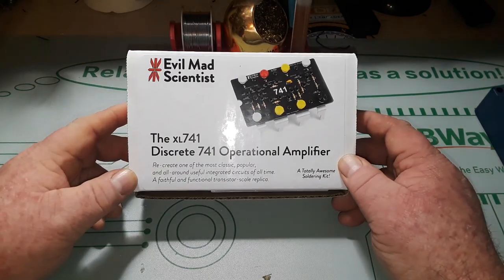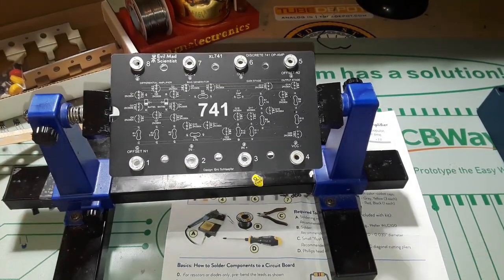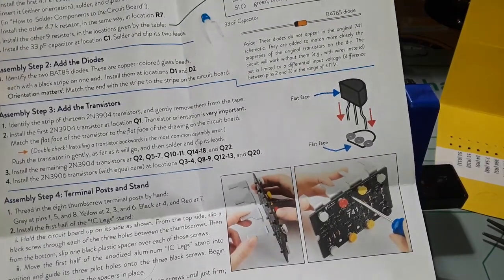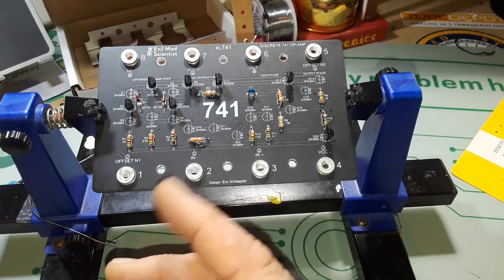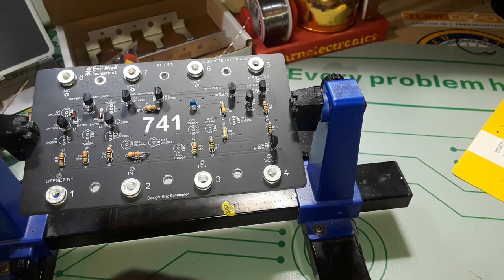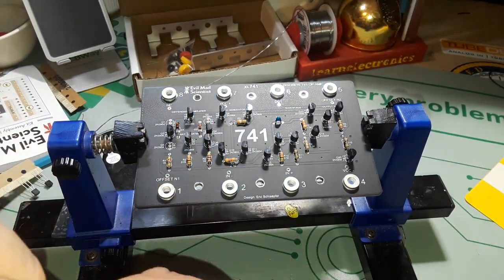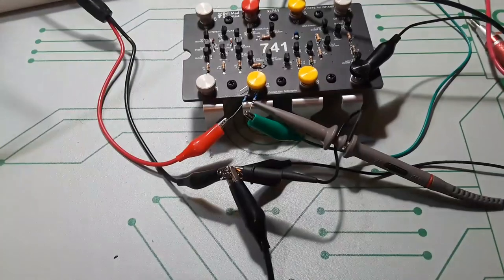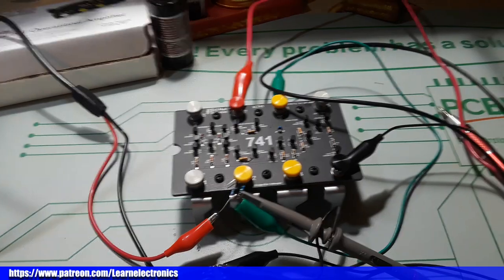Evil Mad Scientist xl741 OpAmp kit Build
In this video we build the transistor version of the LM741 OpAmp. This is a kit from Evil Mad Scientist